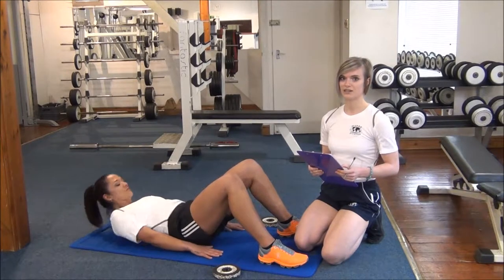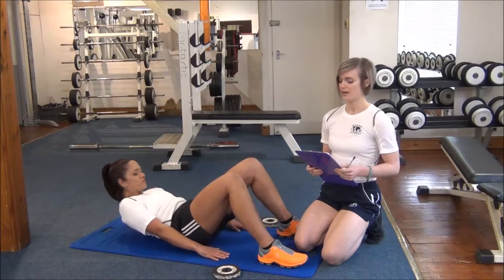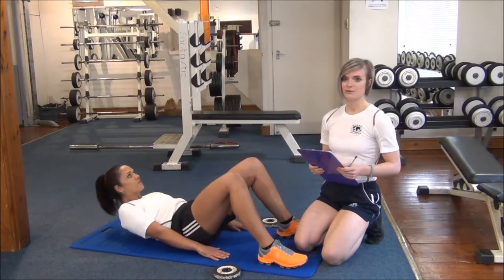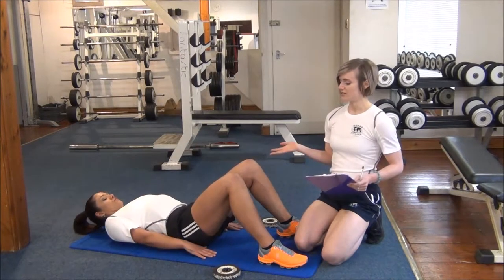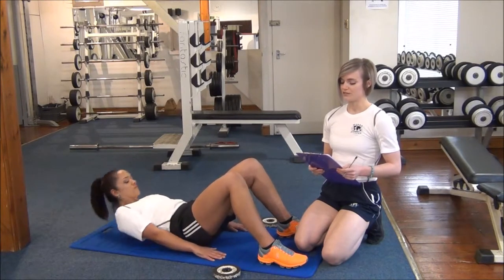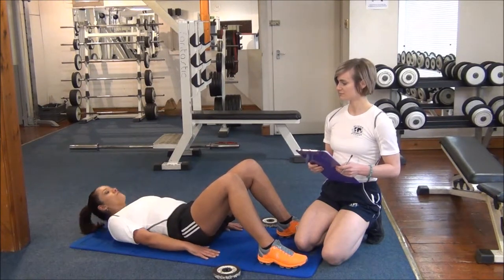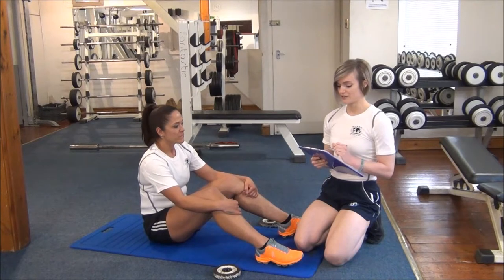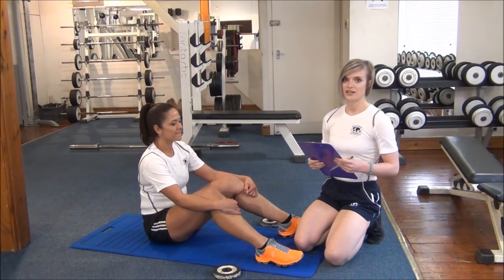WABBA Partial Curl Up Test